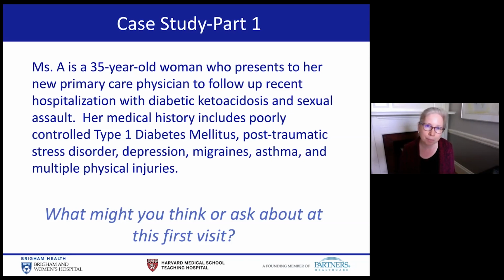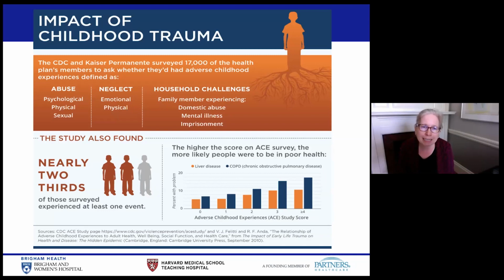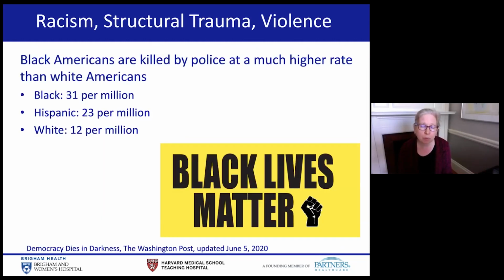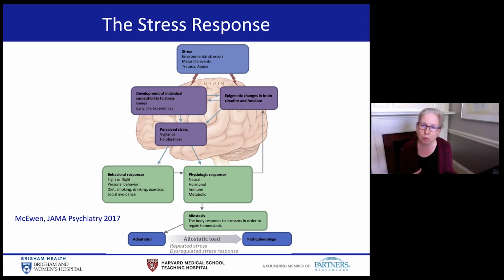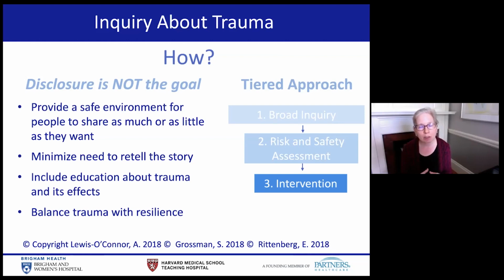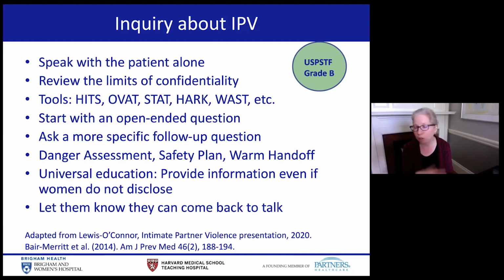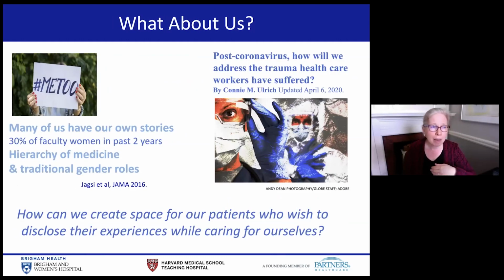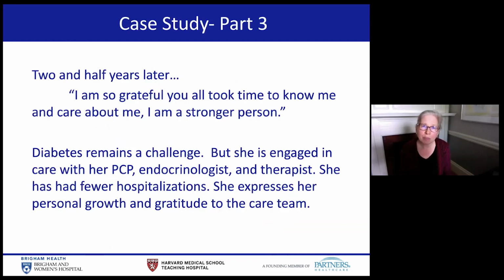75 Interpersonal Violence Trauma Informed Care | Harvard of internal jony teo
75  Interpersonal Violence Trauma Informed Care | Harvard of internal jony teo